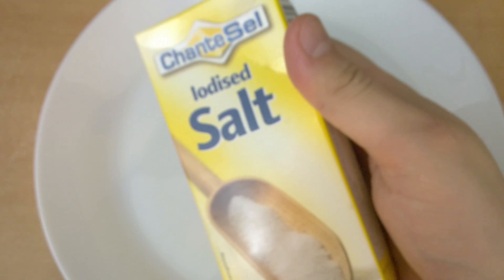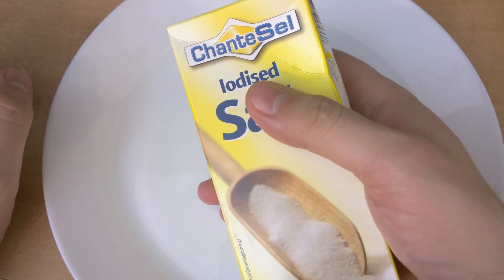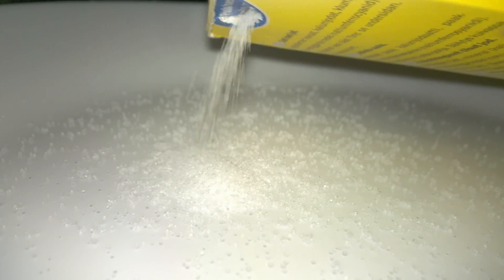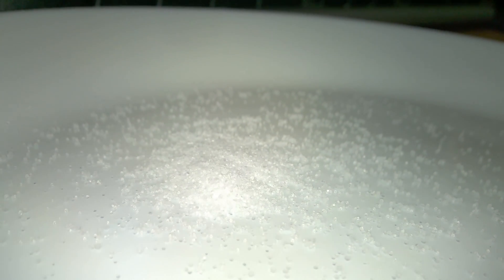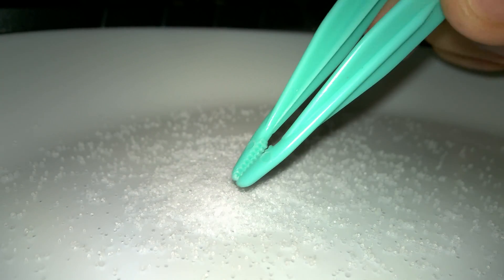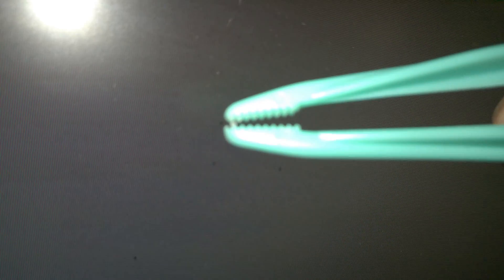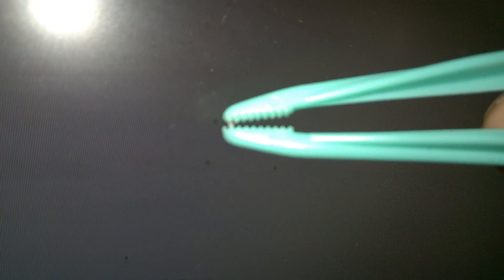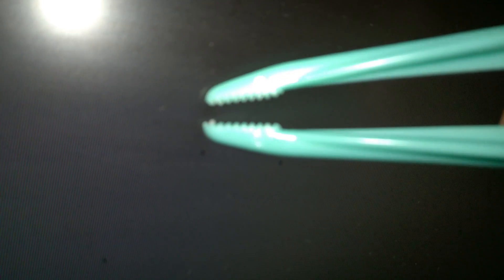Fixing dead pixels on a dead LCD screen!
Are your pixels dying left and right? are your pixels stuck in limbo? OH BOY! DO I HAVE THE SOLUTION FOR YOU! check this video out to learn how to quickly and easily fix all your stuck pixels. Too much salt? ok.